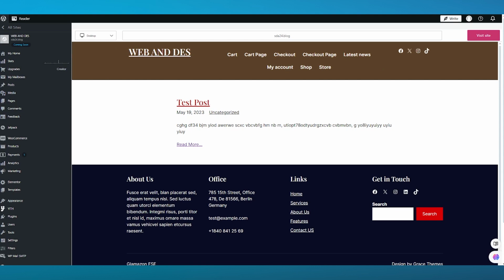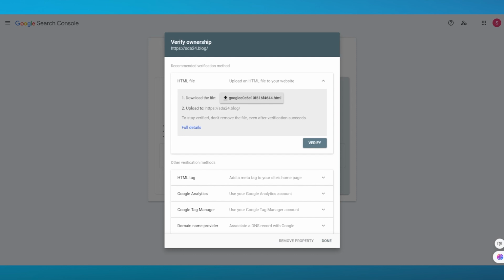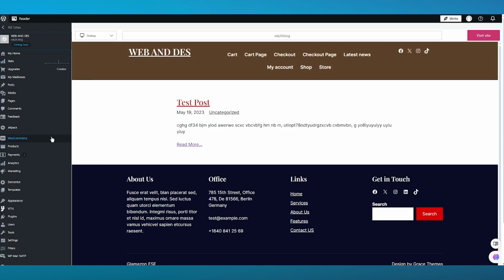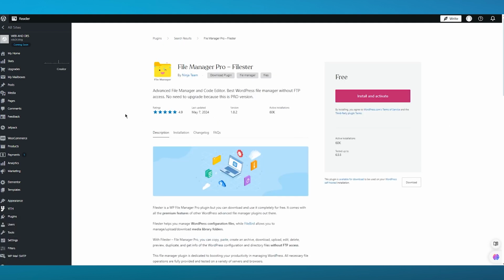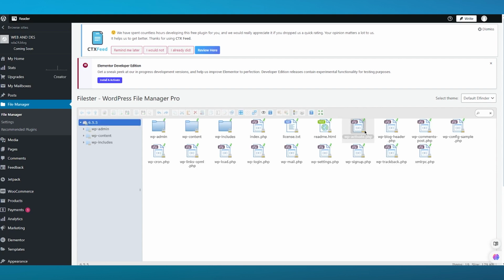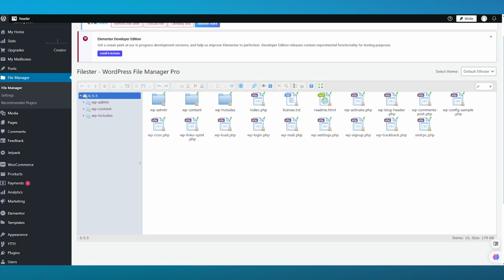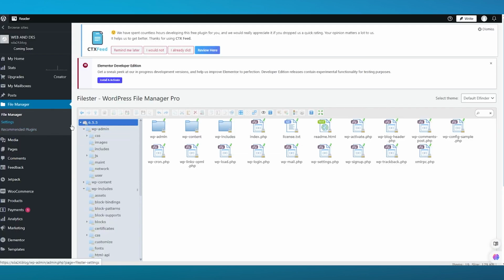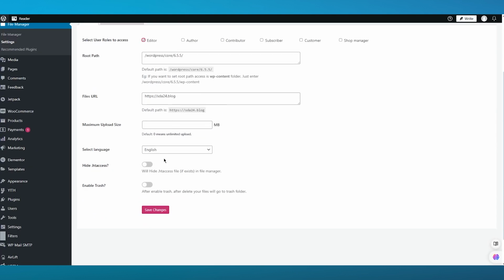How To Upload Html File To Wordpress Website ( 2025 )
How To Upload Html File To WordPress Website

In this video, we show you How To Upload Html File To WordPress Website